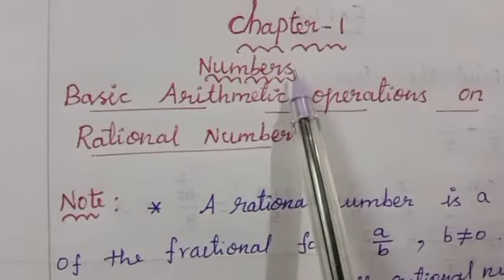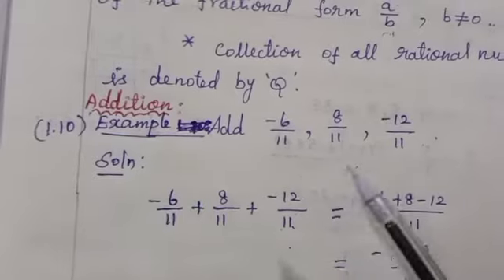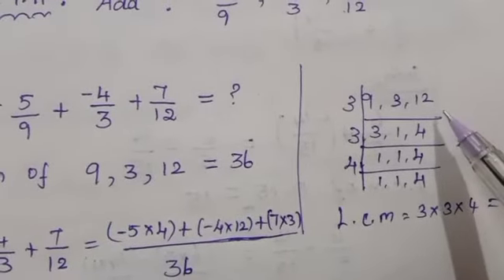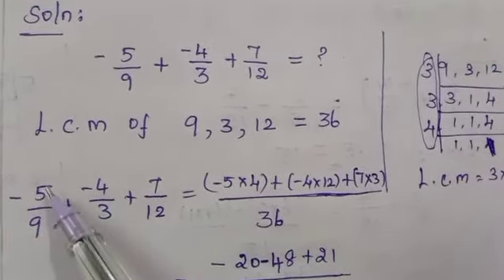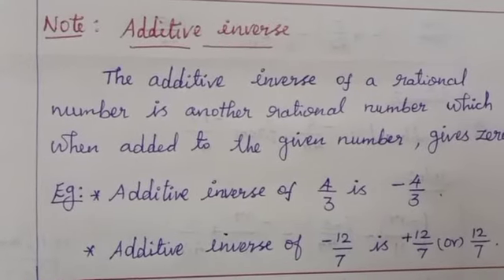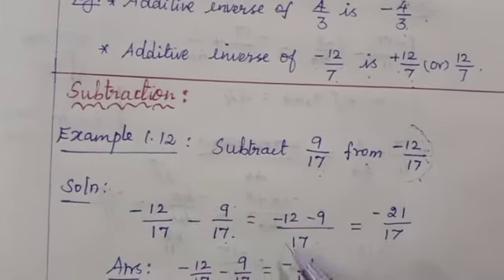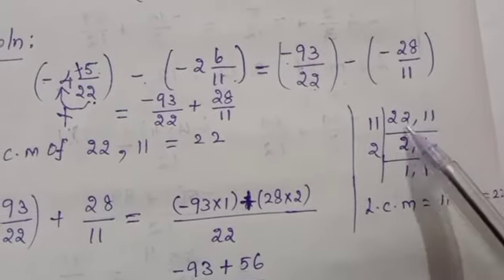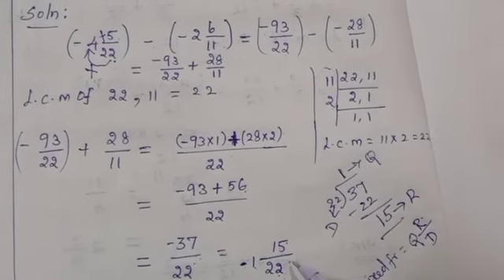8 th maths (Exercise 1.2)